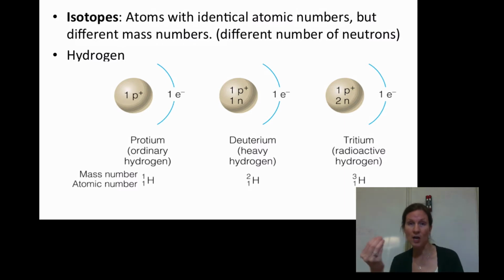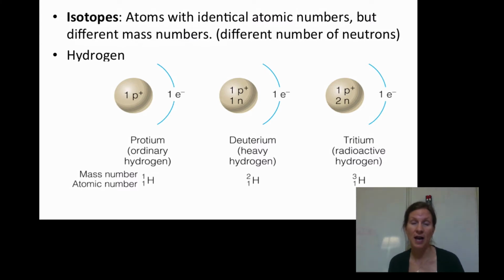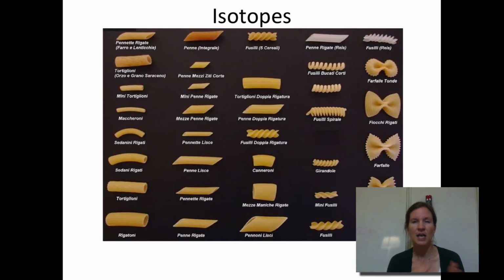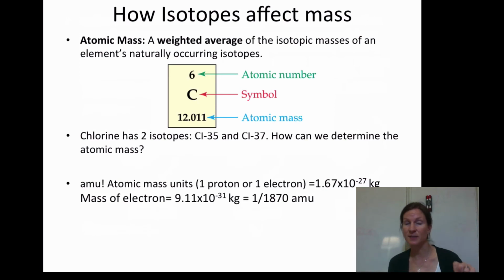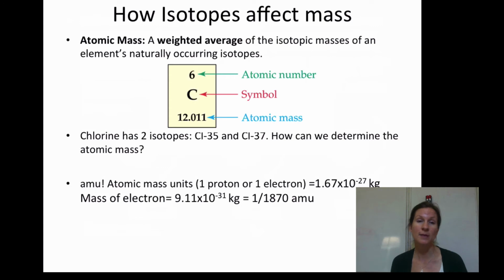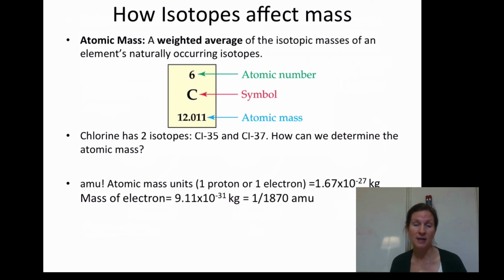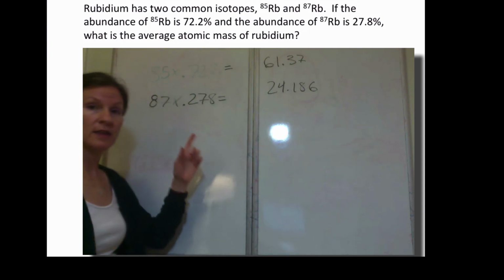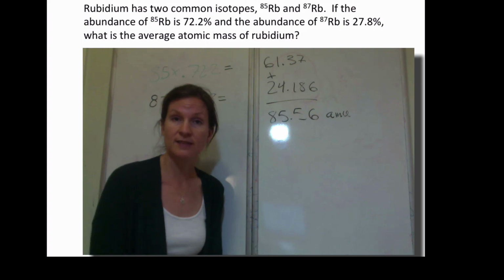atomic theory: isotopes